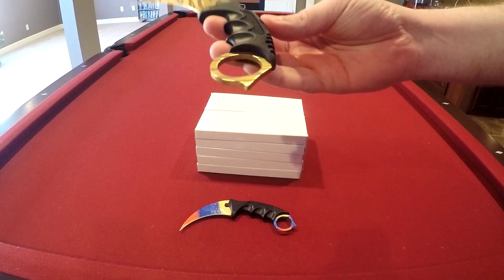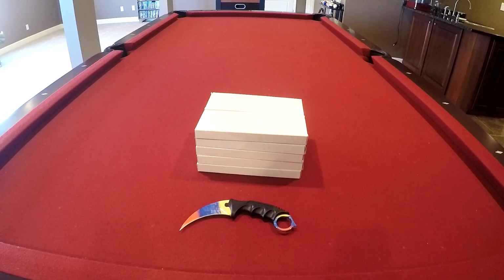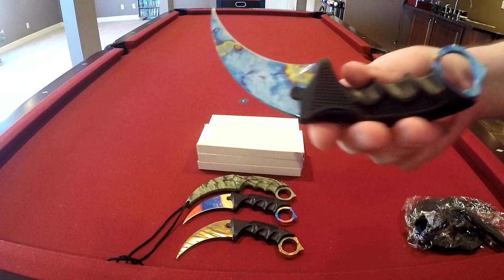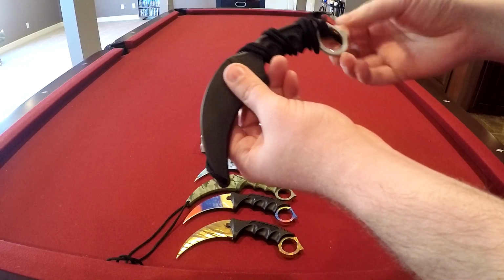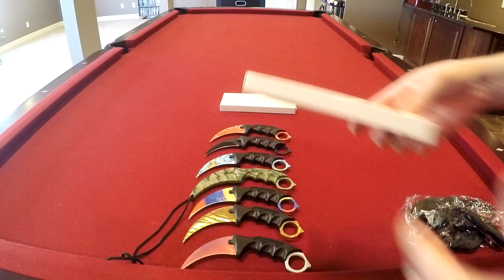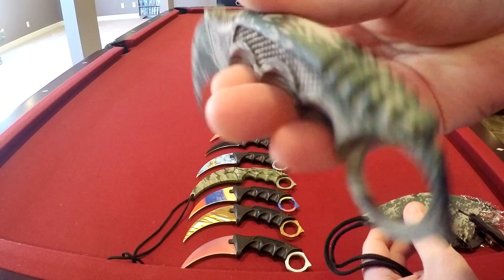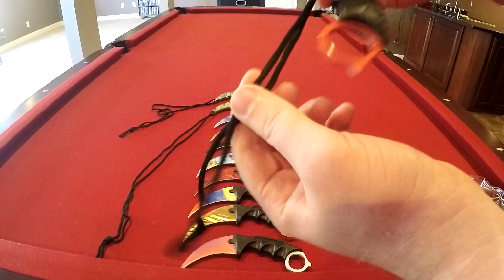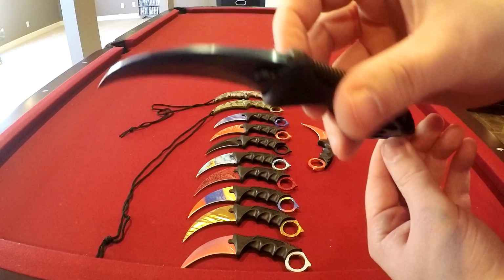Huge Real Life CS:GO Knife Unboxing! Karambit Ruby, Sapphire, Tiger Tooth & More!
The Crew -

Get the Jahova Picture Pack!

 spectrum knife cs go skins cs:go case opening sapphire